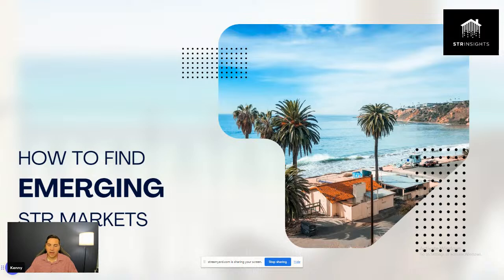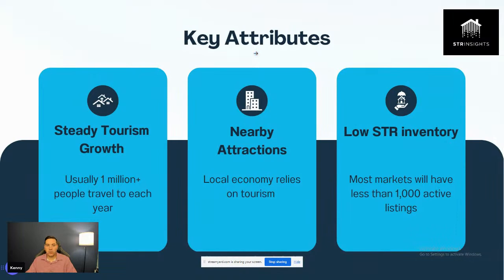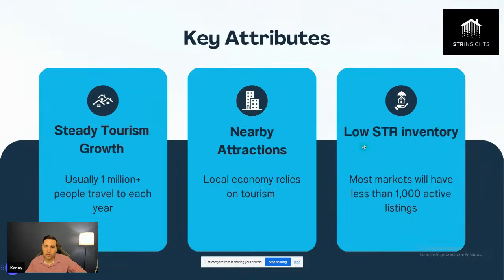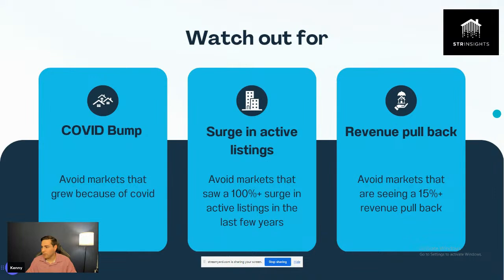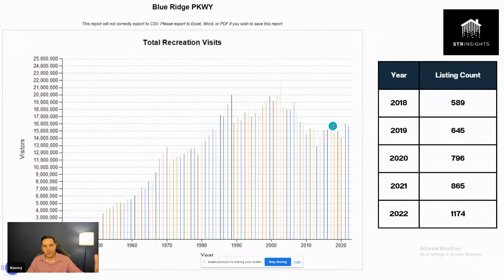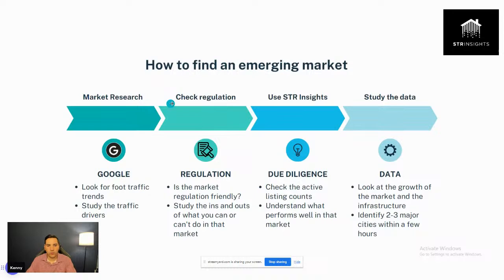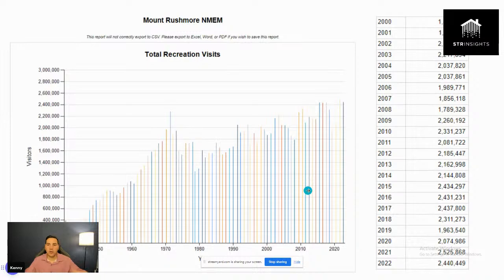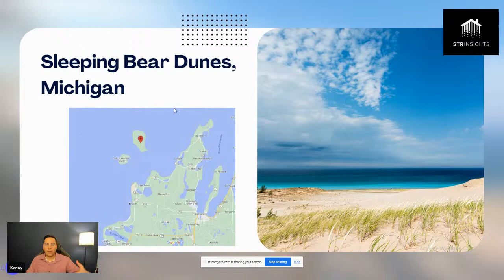Finding Emerging STR Markets Workshop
Saturation is a real thing but it isn't in every market across the US. Are there new markets that increasing in tourist demand and are underserved on Airbnb. Come find out how to find them in this workshop where Kenny will cover how to find emerging STR markets.